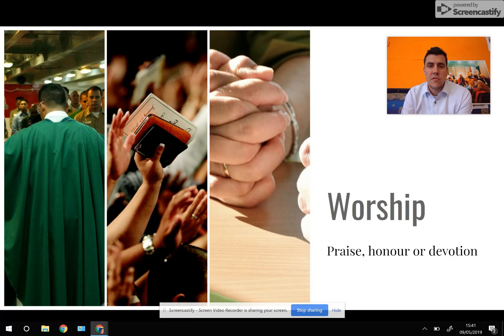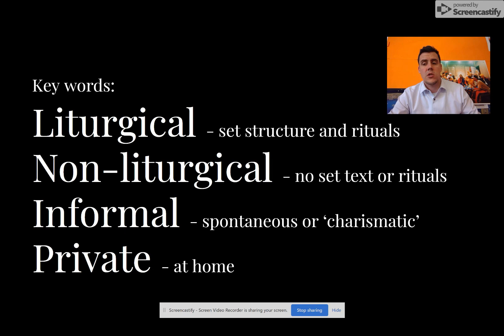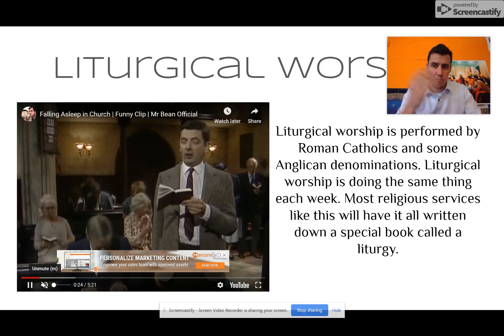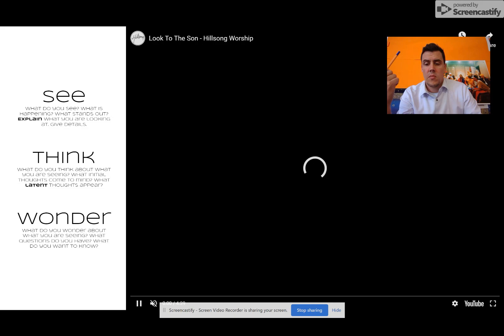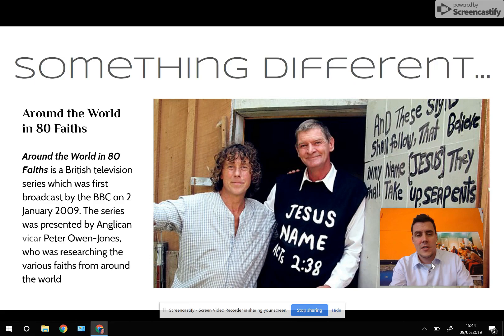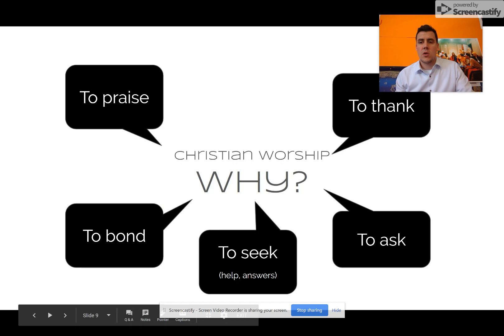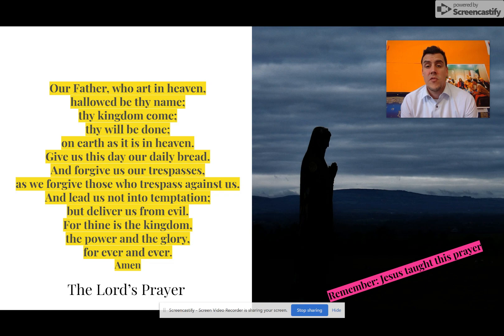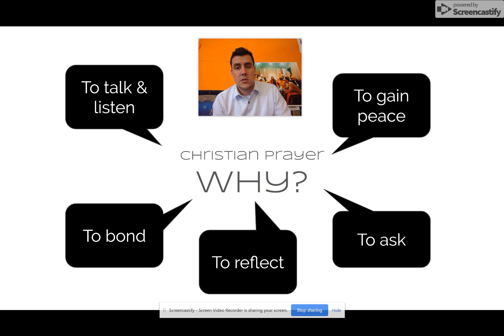Worship & Prayer (AQA GCSE Religious Studies - Christian Practices) REVISION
A short revision video for GCSE Religious Studies
Christianity: Practices (AQA exam board)
Worship & Prayer